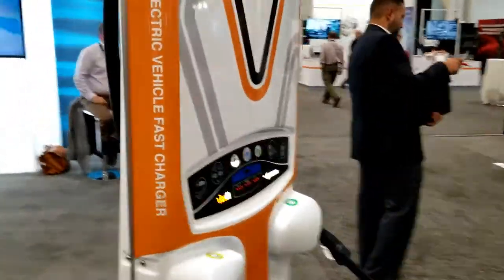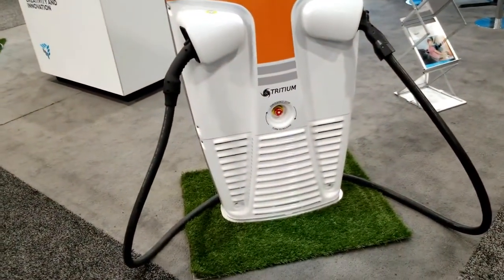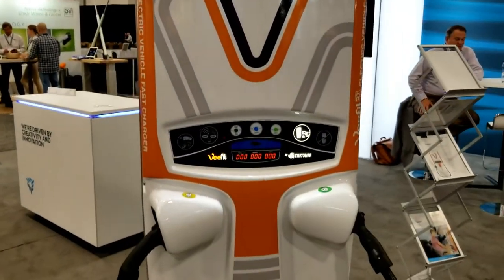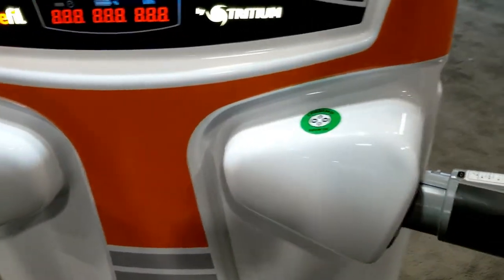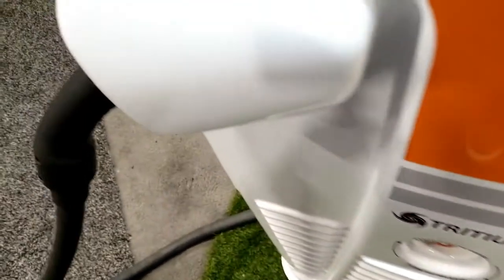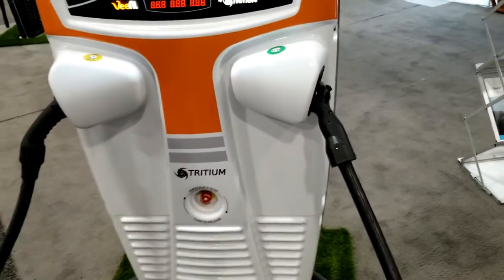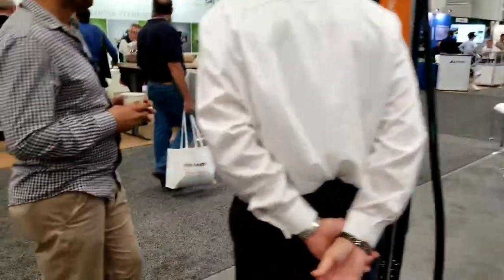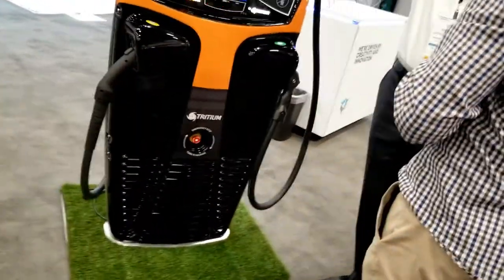New Sleek Design Electric Vehicle Charging Stations Revealed at The Battery Show 2018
Footage from The Battery Show in Novi, Michigan 2018